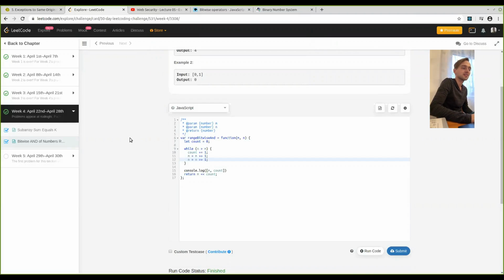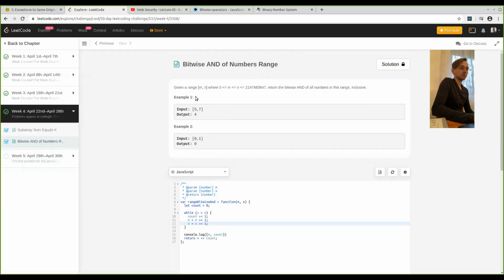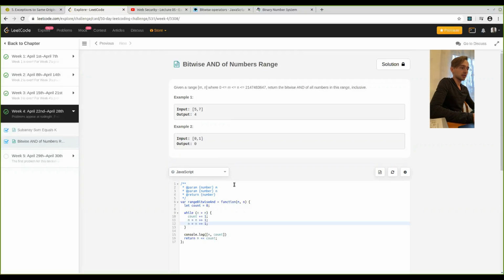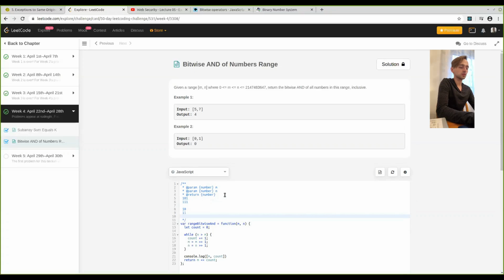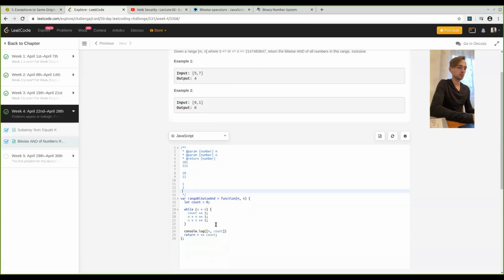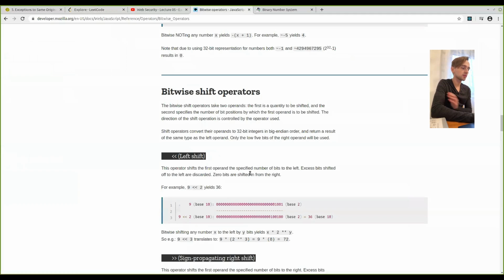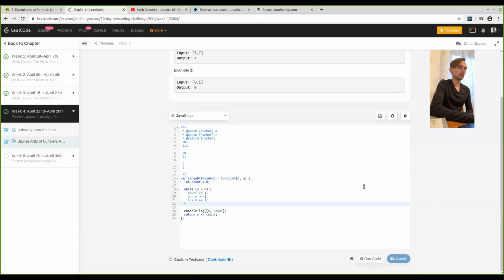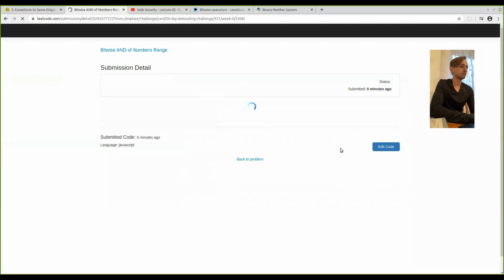30 Day LeetCode Challenge - Bitwise AND of Numbers Range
EDIT: Sound is a little weird on this one, forgot to remove audio from iPhone video track. It'll be fixed in tomorrow's video.